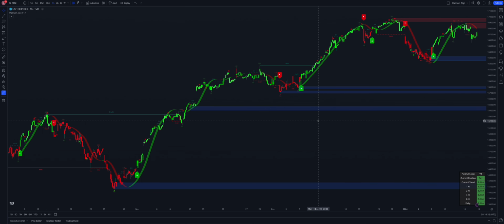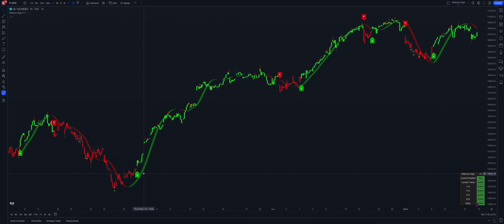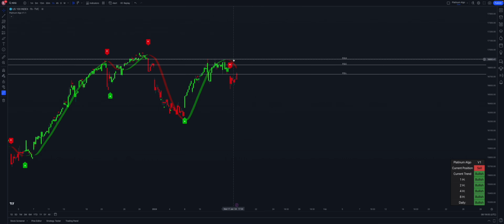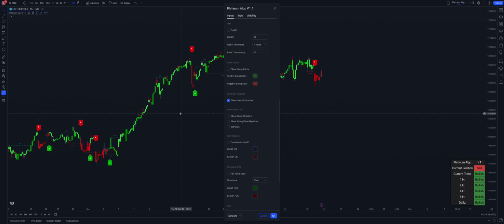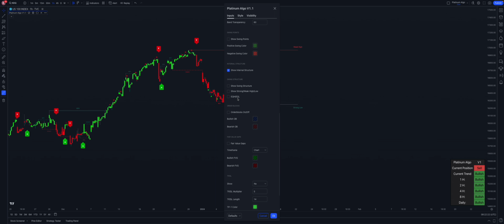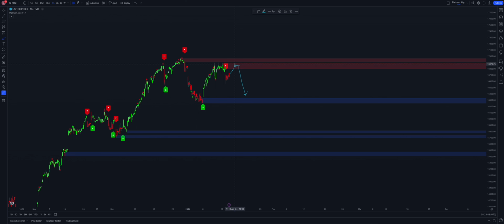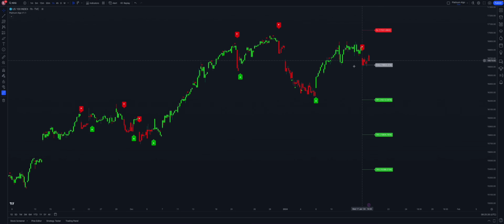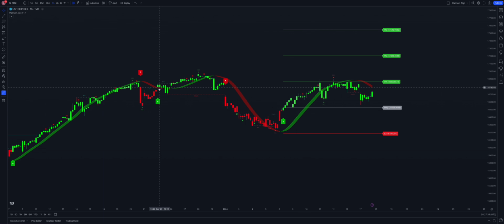Platinum Algo Guide - The #1 Trading Indicator